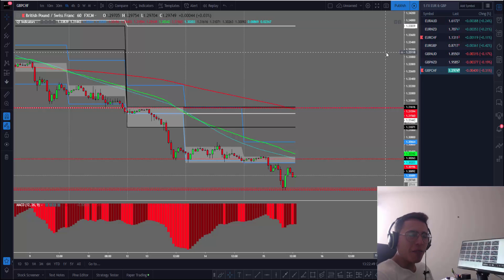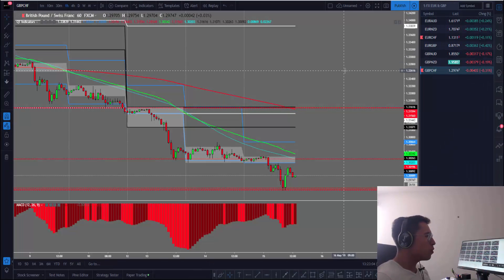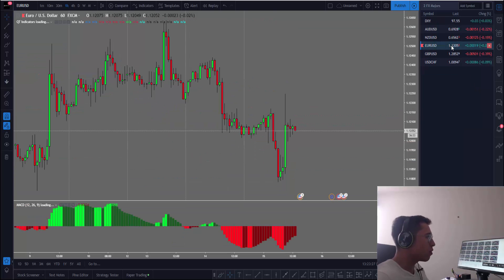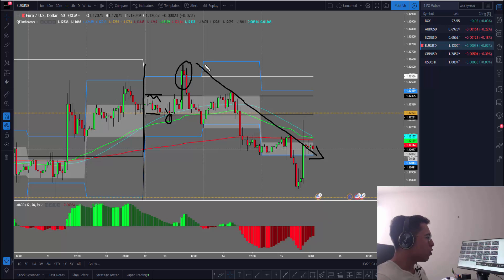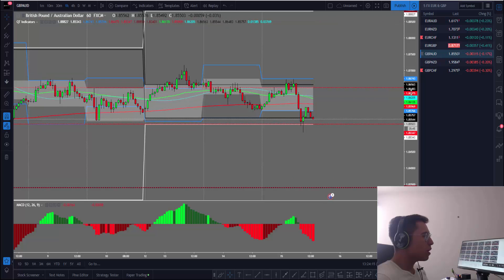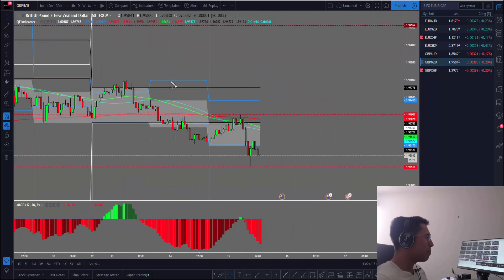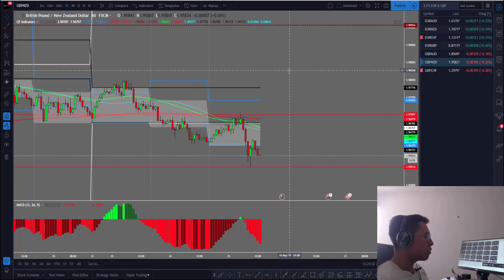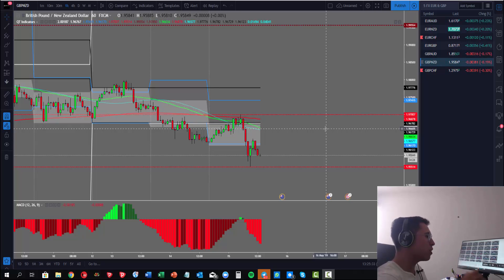The Big Boys manipulation on Mondays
Want to learn how to make the quantum leap to trading excellence? ⠀